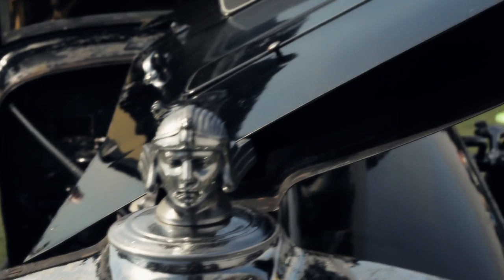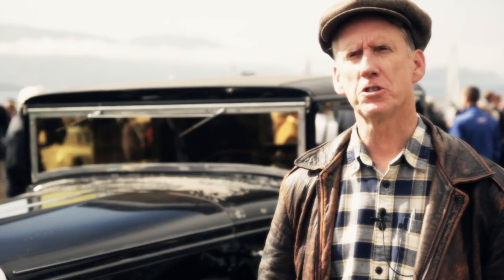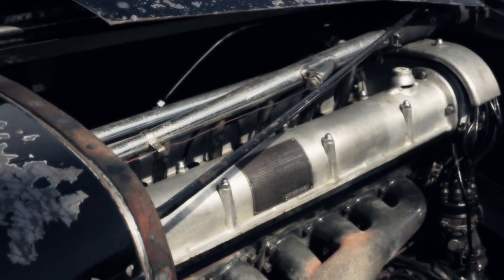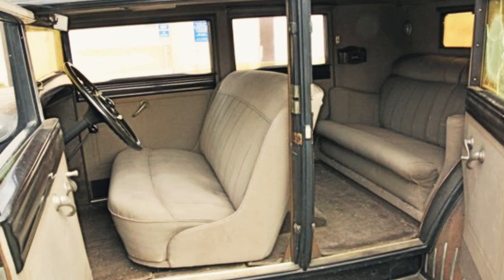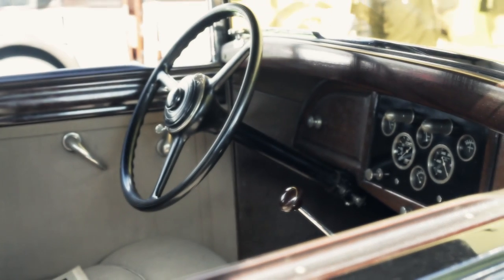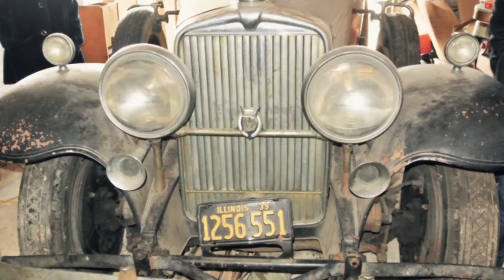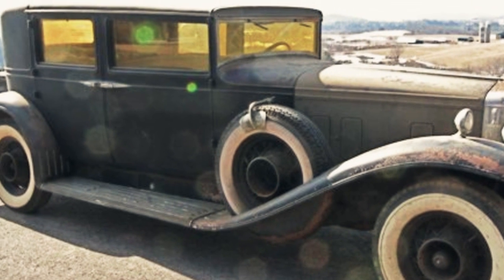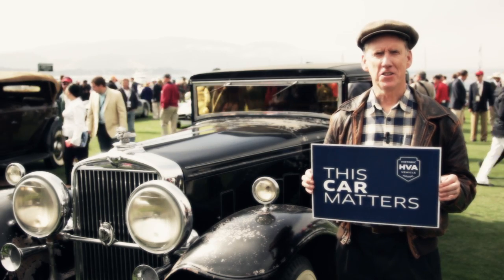THIS CAR MATTERS: 1932 Stutz DV-32 Custom Lebaron Sedan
Jim Callahan found this rare, unrestored 1932 Stutz in Wisconsin; it had been stored by the same family for 73 years.